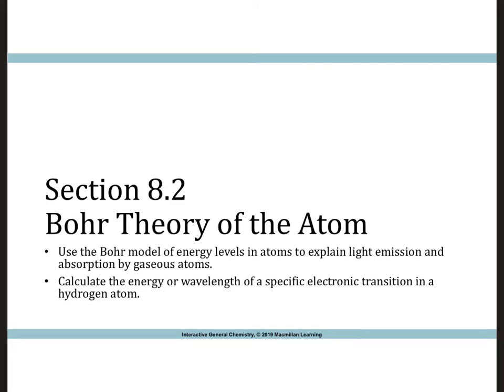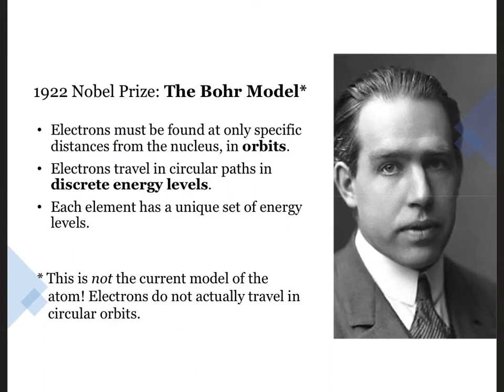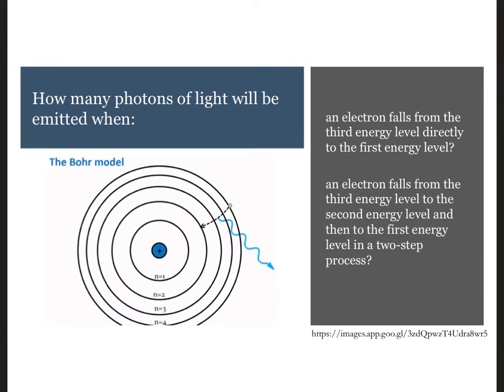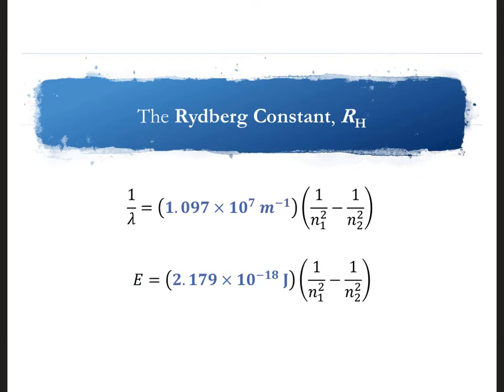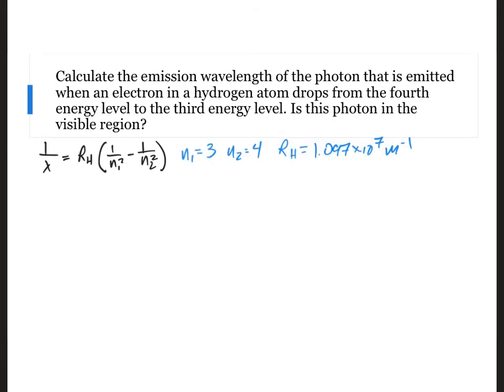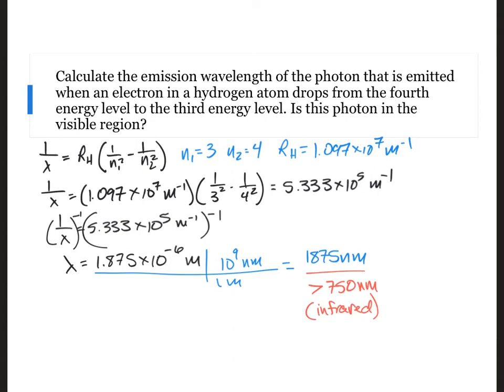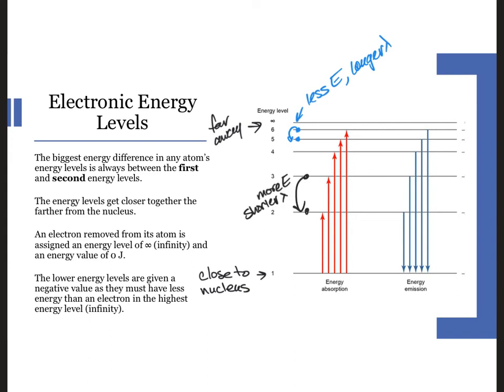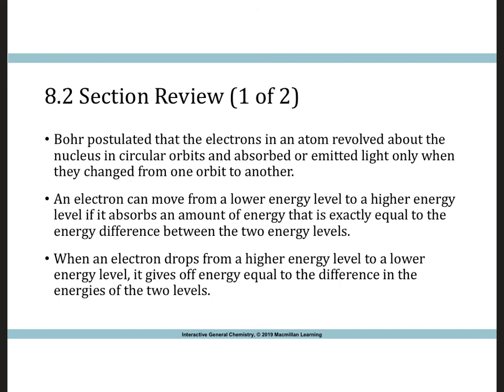CHE 110 IGC 08-02 Bohr Theory